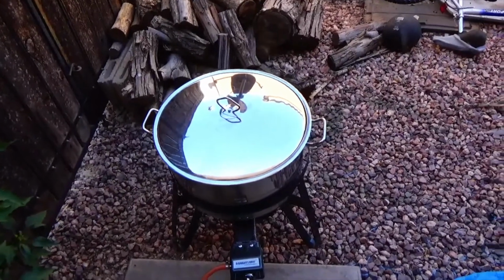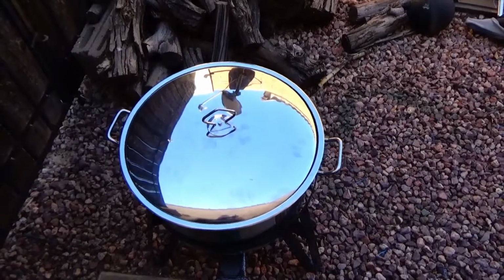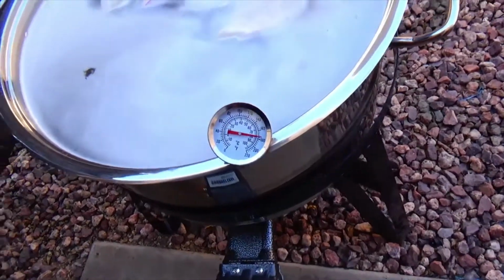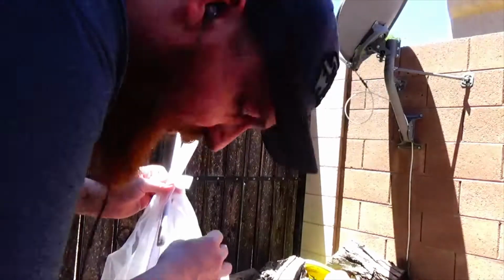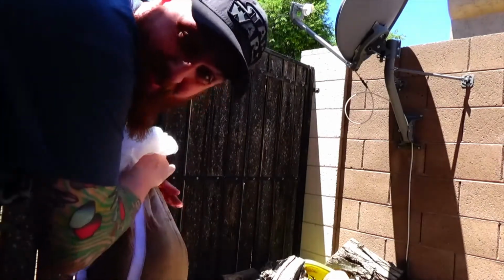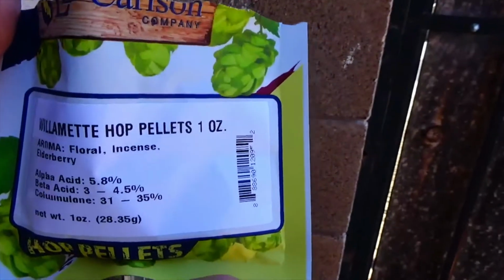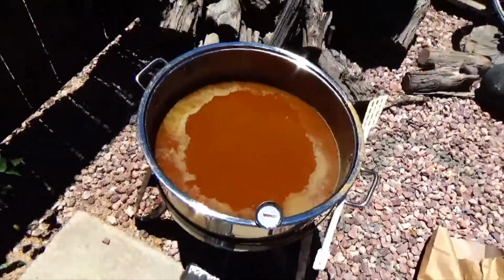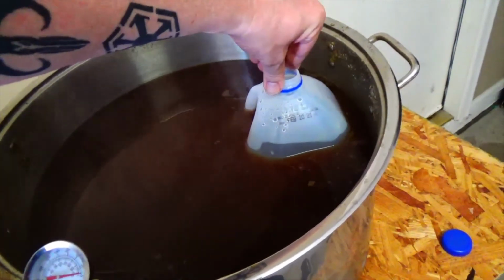1st Red All Grain brew BIAB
This is my 1st all grain brew. I followed this recipe more or less
Sorry for the poor flow of this video, should have planned it more
JJJreact JJJreact